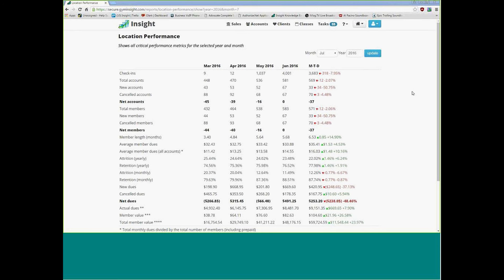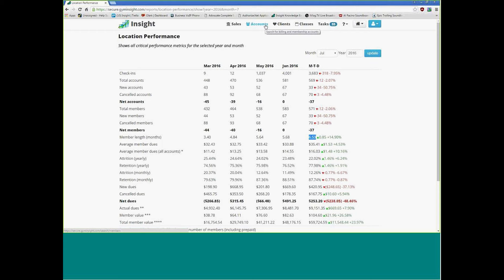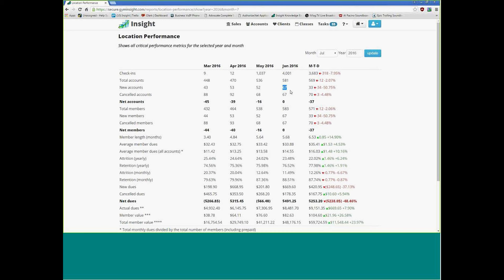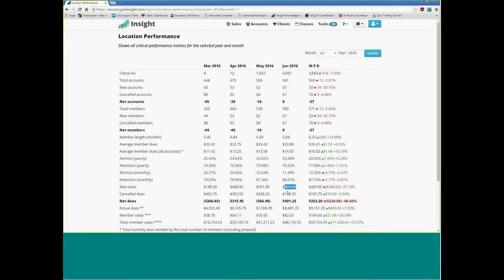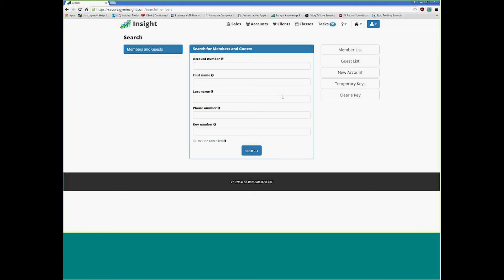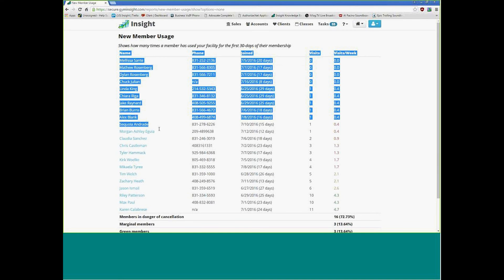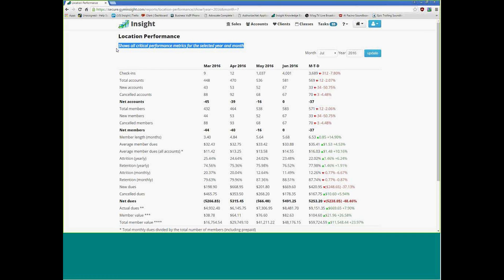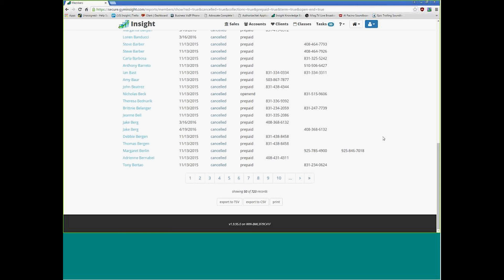The Gym Owner Podcast episode #1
On today's screen cast we teach a new gym owner the basics of gym sales and marketing and how to discover and improve areas of your business that are failing.